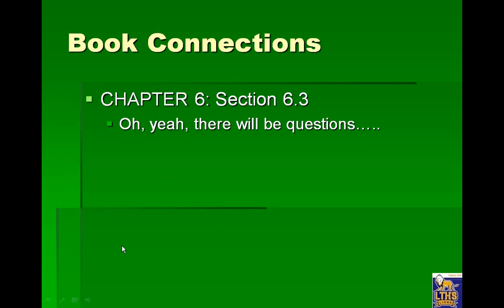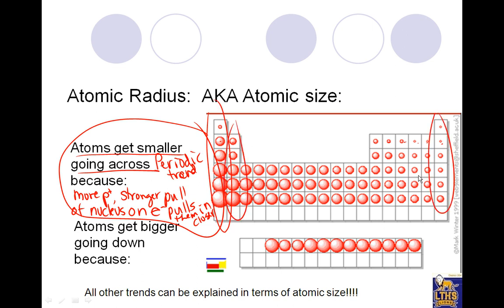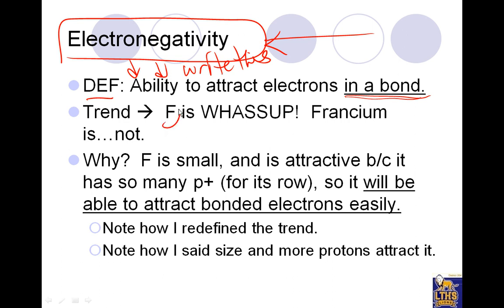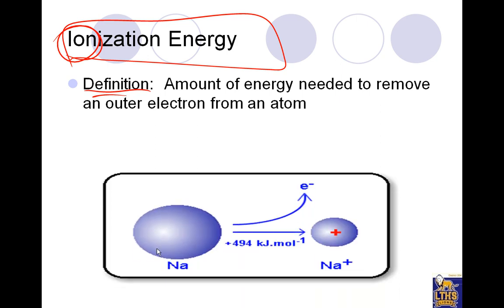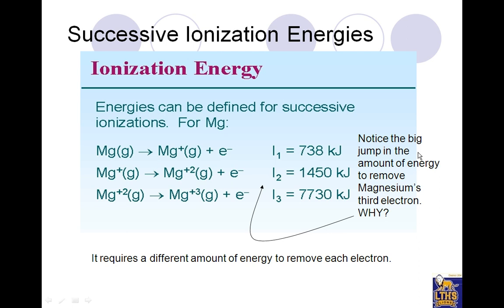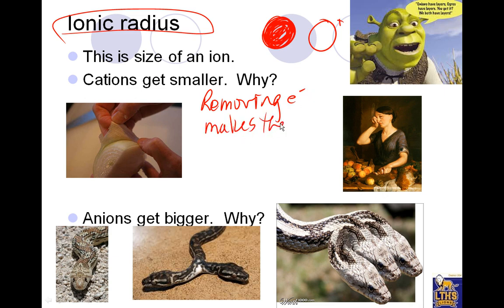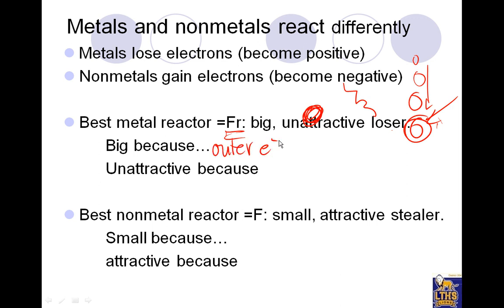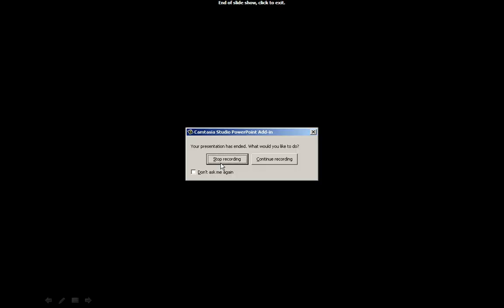LTHS CHEM PPT PREP 2 3 Trends in Periodic Table 14 15 HARBIN